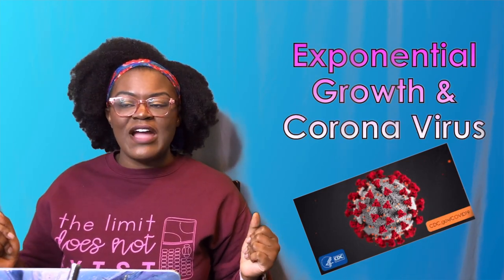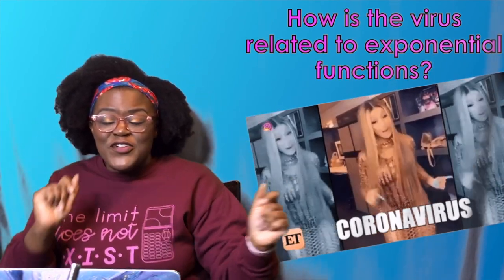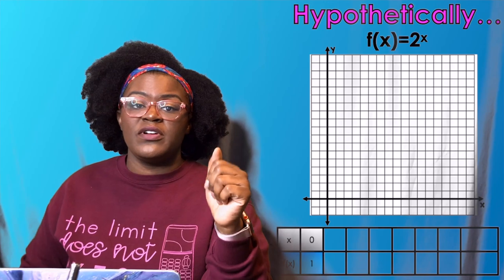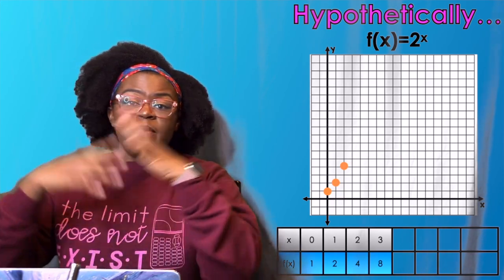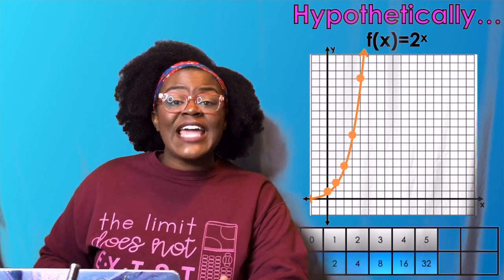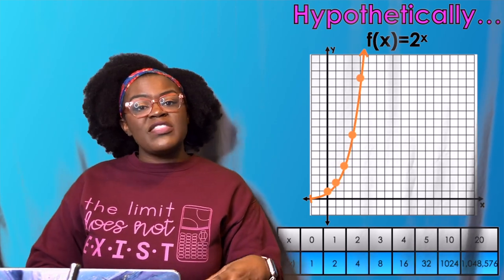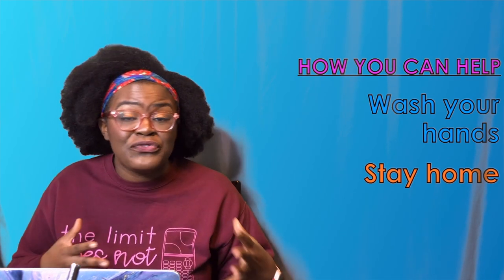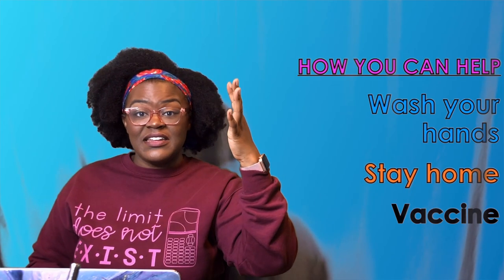Exponential Functions & Corona Virus EXPLAINED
This is the EXPLAINED Series!

Math topics explained.

This video explains why people keep saying the coronavirus grows exponentially.